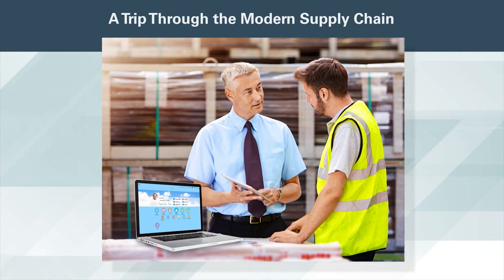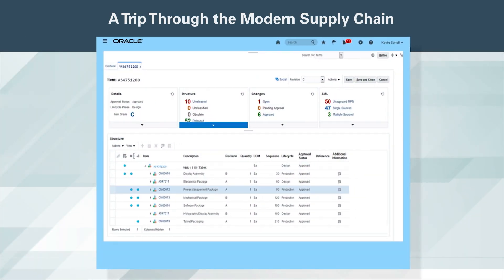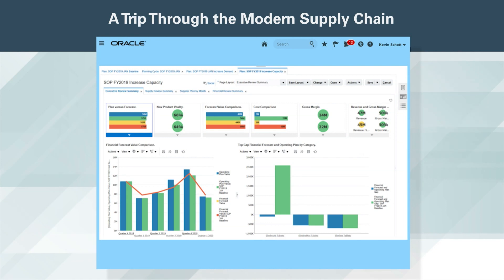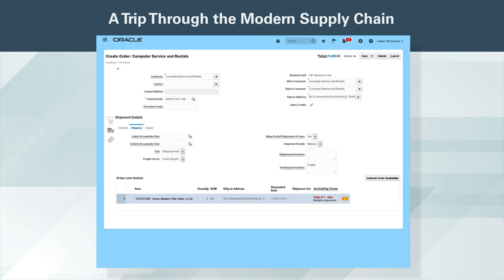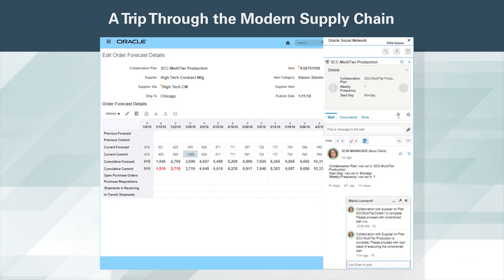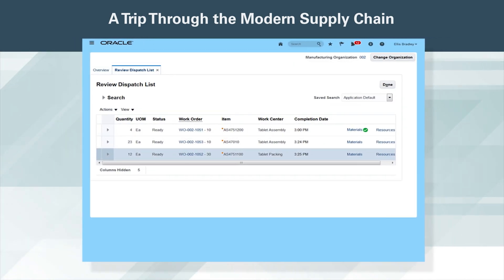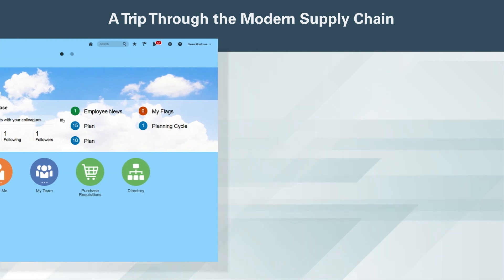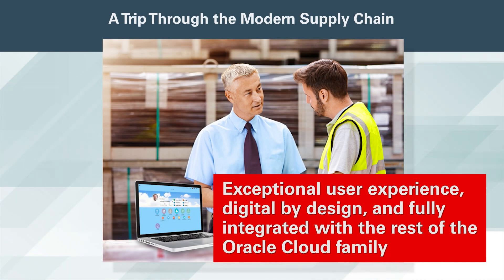A Trip Through the Modern Supply Chain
If the purpose of a supply chain is to deliver perfect orders and profitable products, then it all starts with finding the best ideas and turning them into the best products. Let's see how.